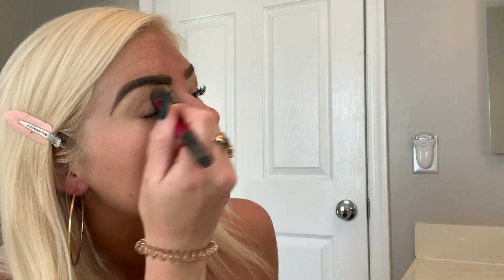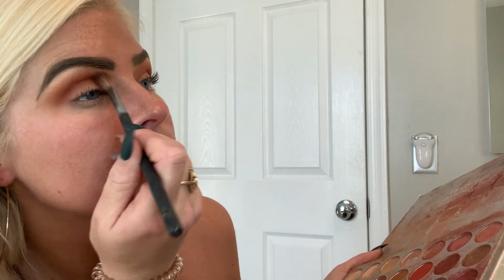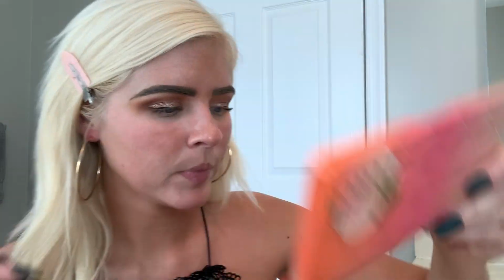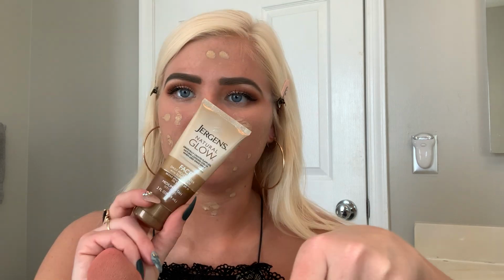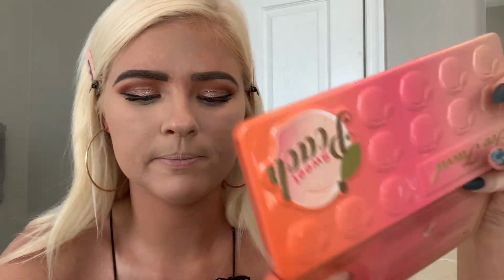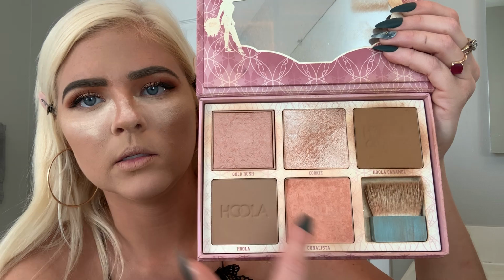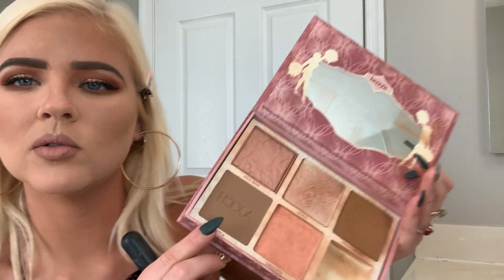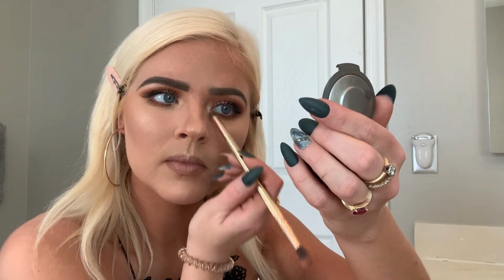Glittery Pink Going Out Look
CONNECT!